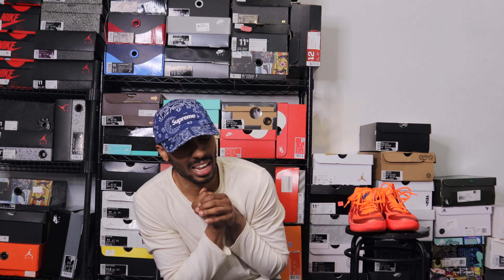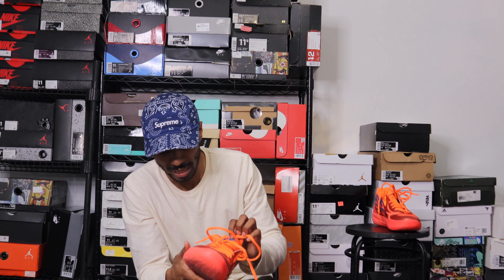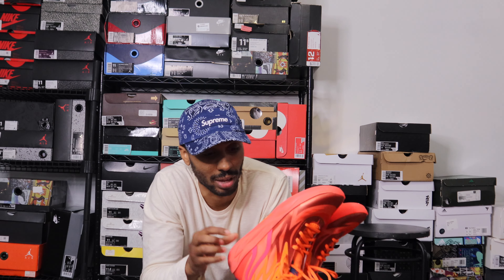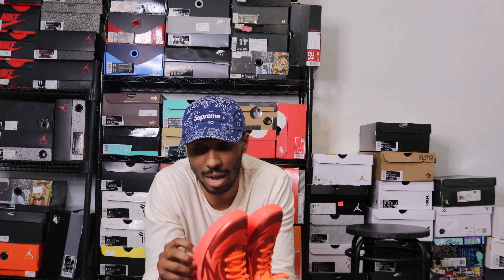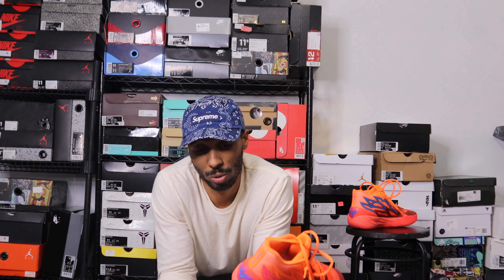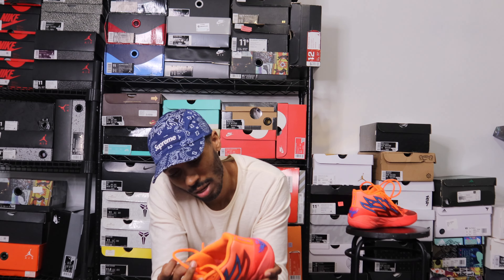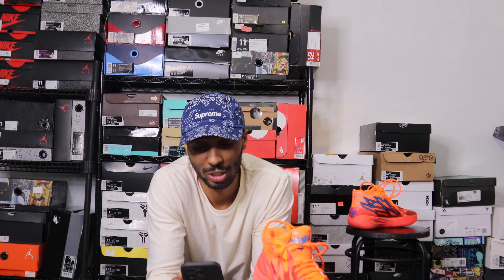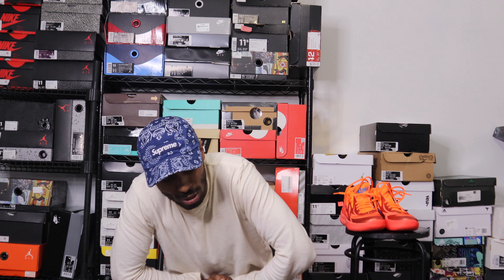Puma MB 02 Performance Review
Was it just my pair or did anyone feel like I did?